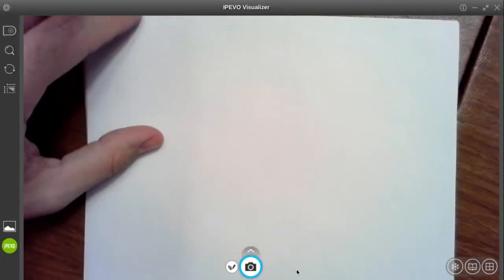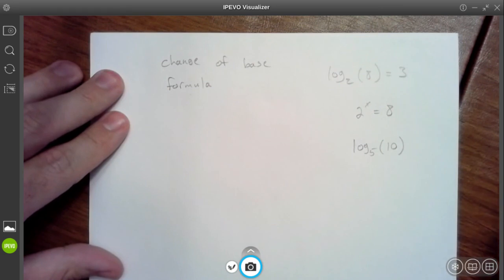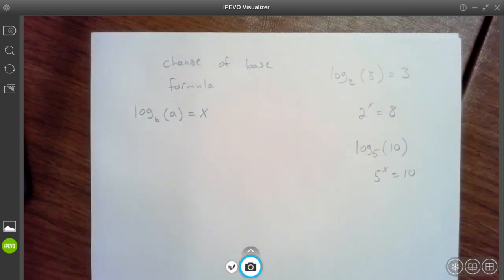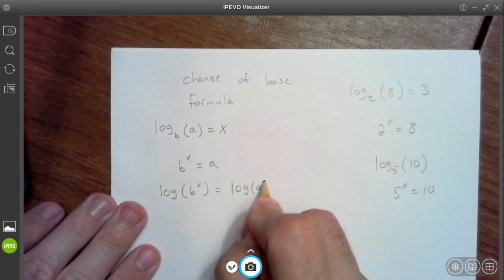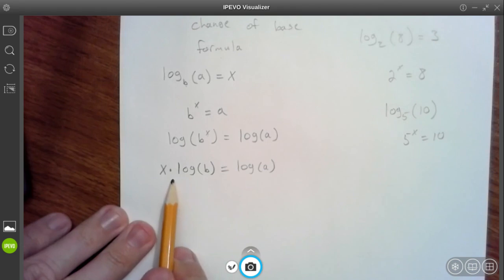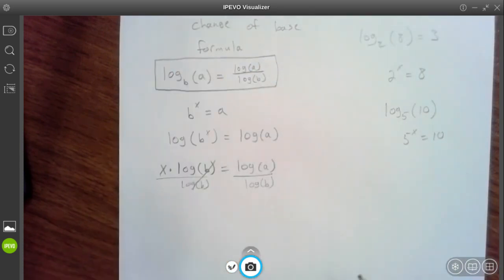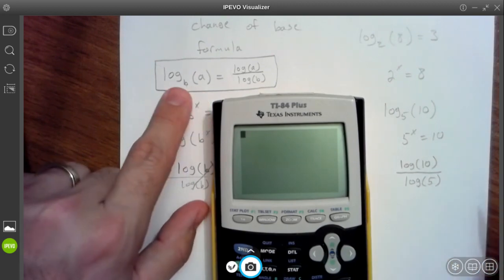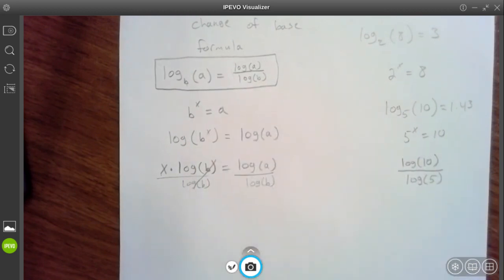Change of base formula